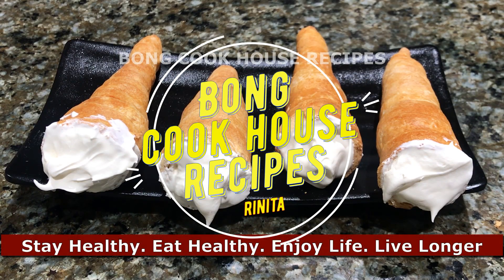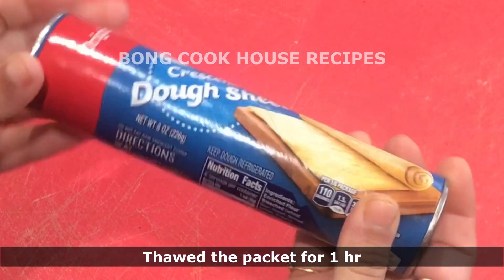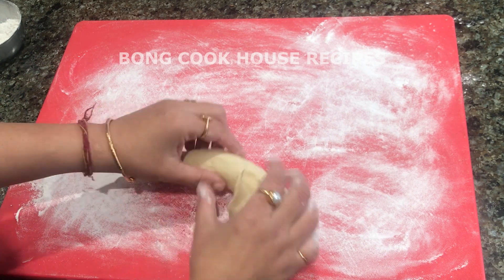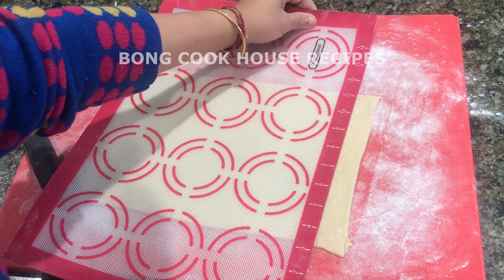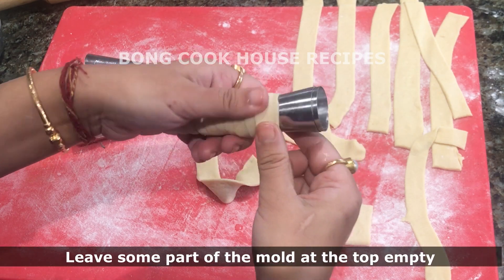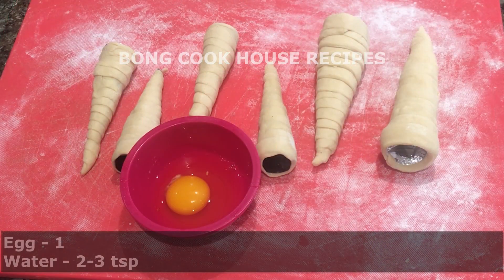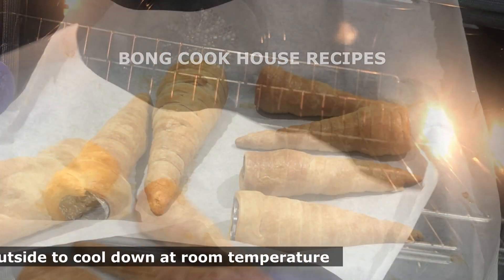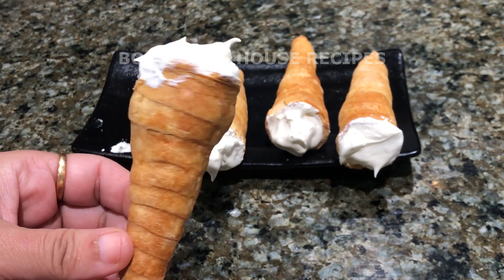Cream Roll | Cream horn made with ready made dough sheet and cream in oven | Make cone mold at home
This western dessert is very popular in calcutta.